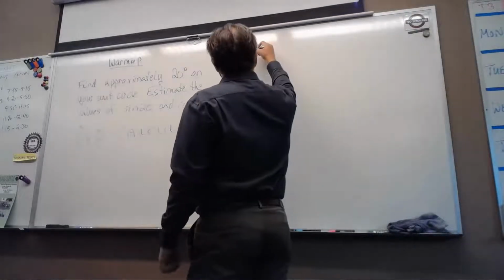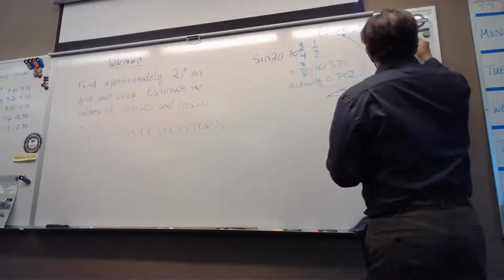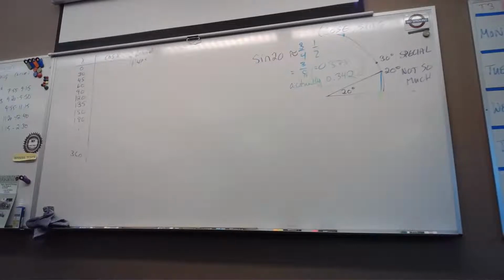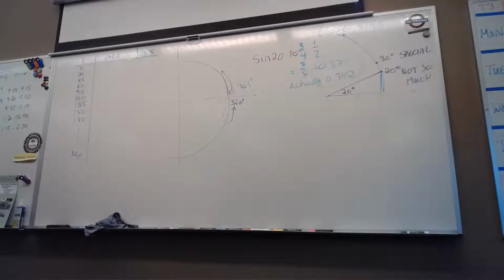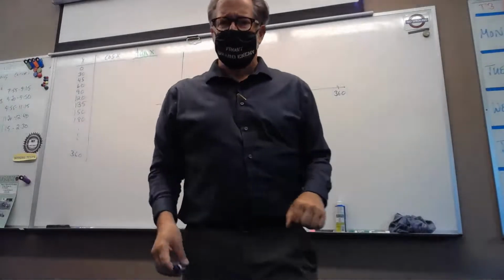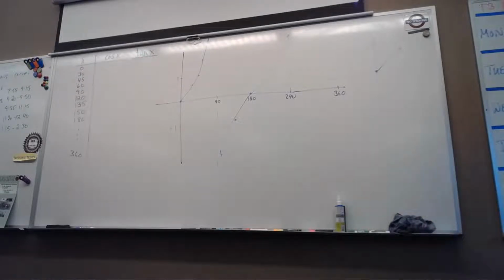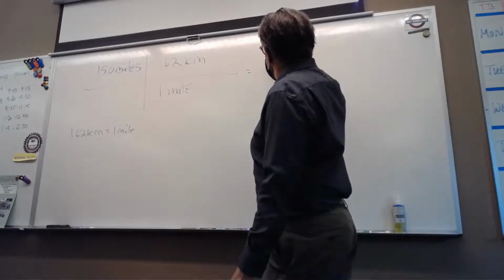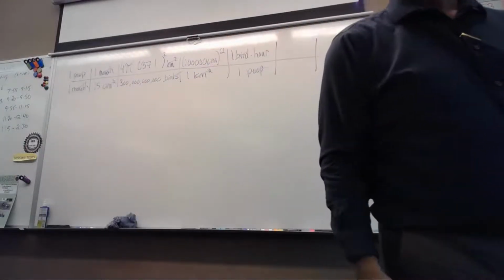5-26-2021 Honors Algebra 2